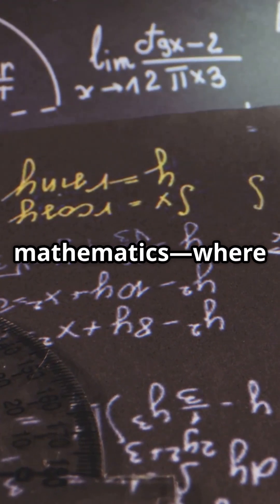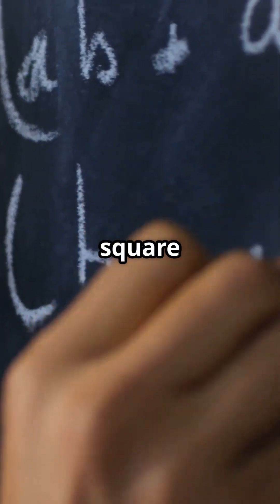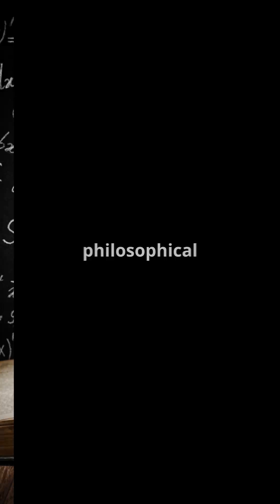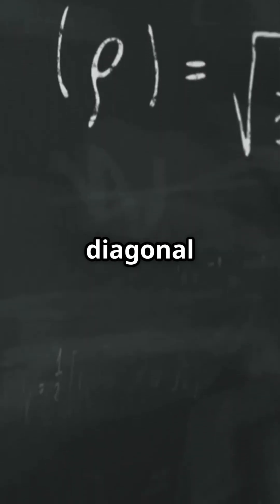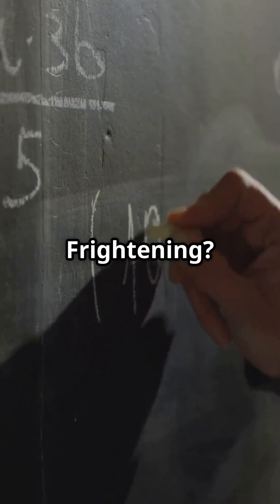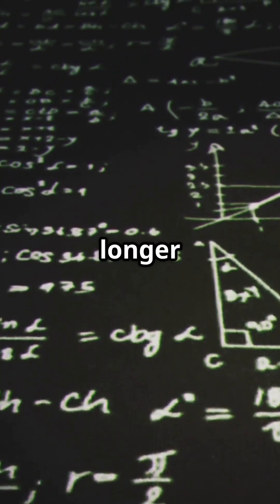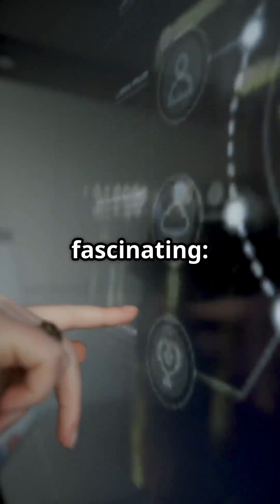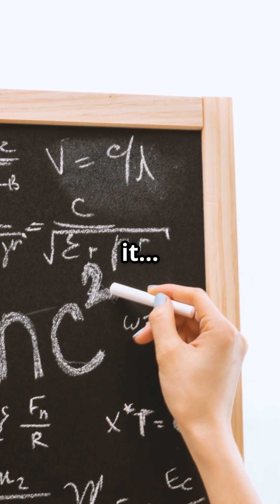The Number That Shook Math: √2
Dive into the fascinating world of mathematics with our latest YouTube Short: "The Number That Shook Math: √2"! 📐✨ Discover how the seemingly simple square root of 2 became the first irrational number and sparked a revolution in mathematical thinking. This number challenged the very foundations of mathematics, leaving philosophers and mathematicians in awe for centuries. Why is it so unsettling? Join us on this thrilling journey through the history of √2 and uncover the mystery behind this groundbreaking discovery.